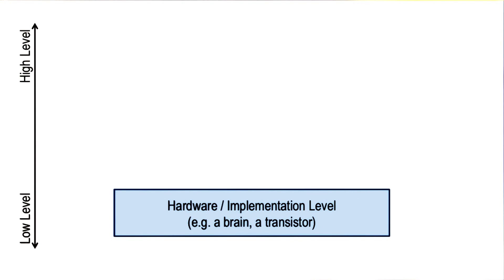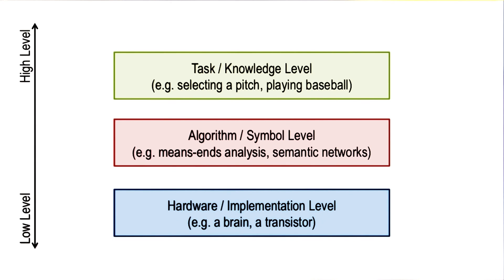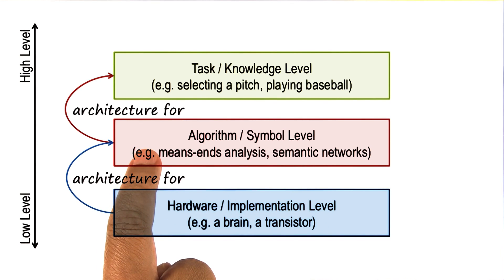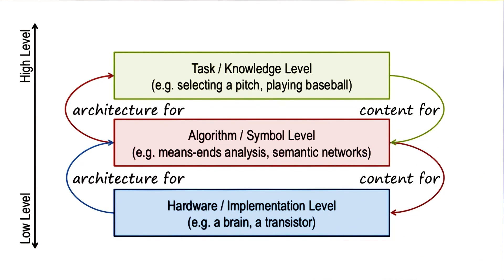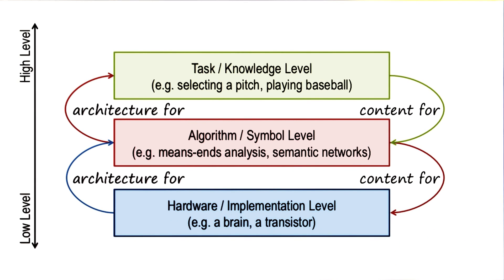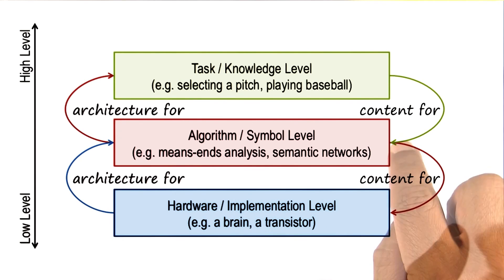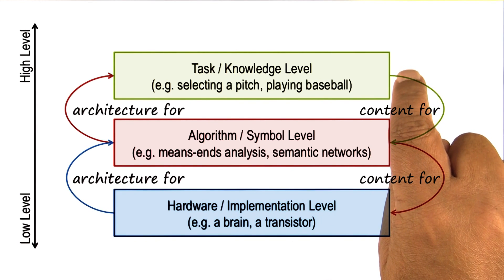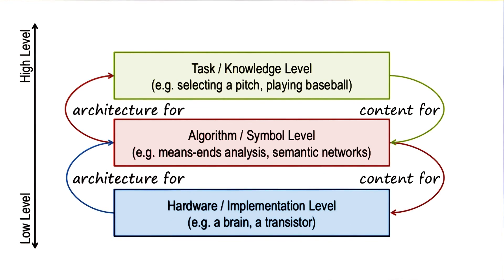Levels of Cognitive Architectures - Georgia Tech - KBAI: Part1